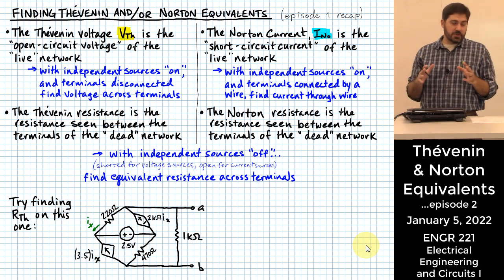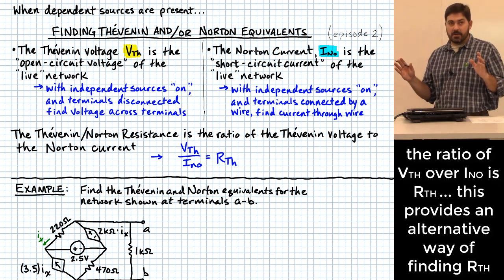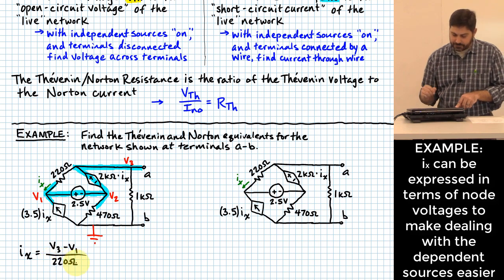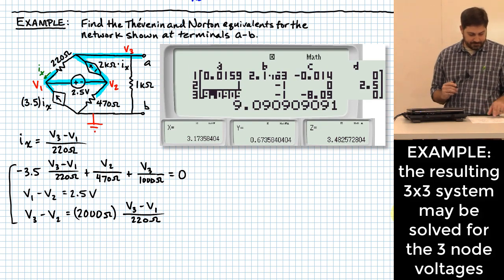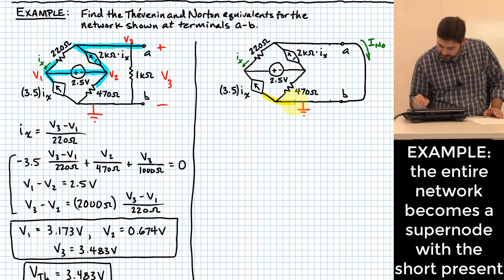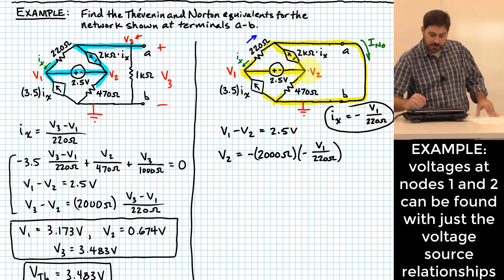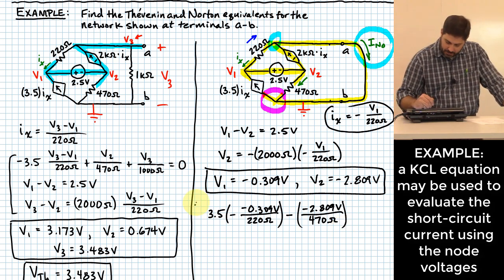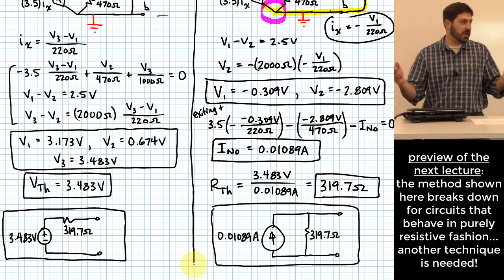Thévenin & Norton Equivalents, Ep.2: Rᴛʜ=Vᴛʜ/Iɴᴏ (networks w/ both independent & dependent sources)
LECTURE Ⓗ②